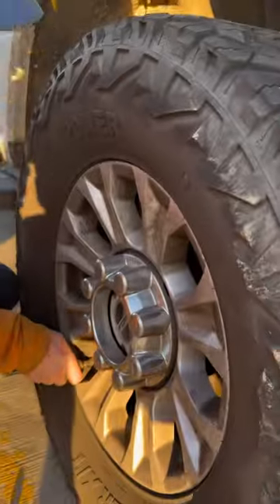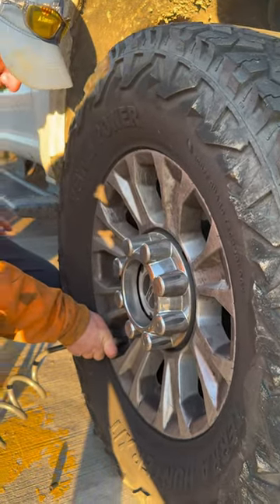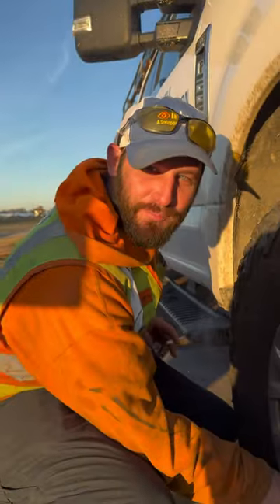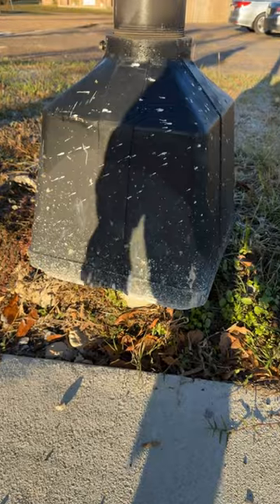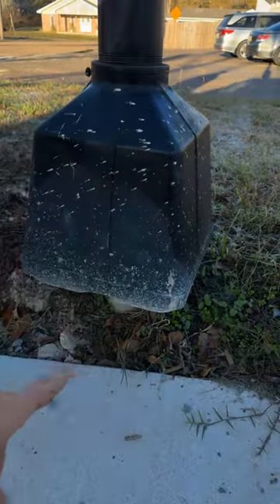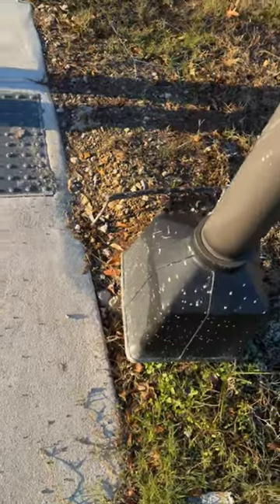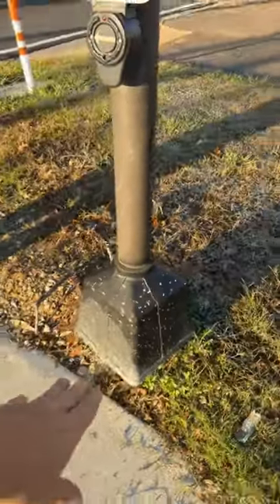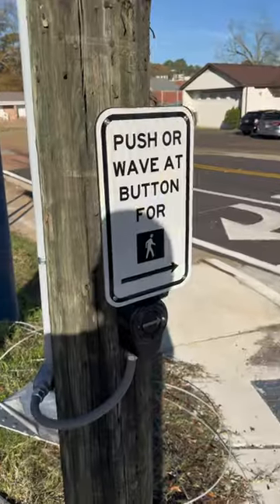Traffic Light Vlog!